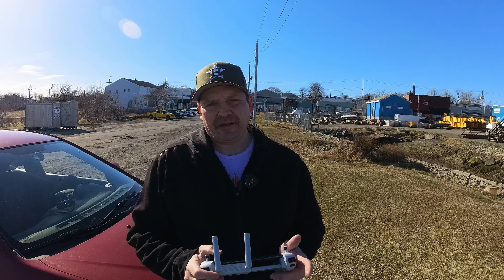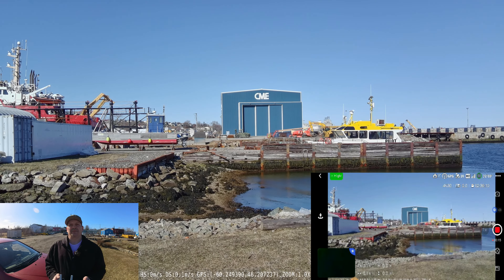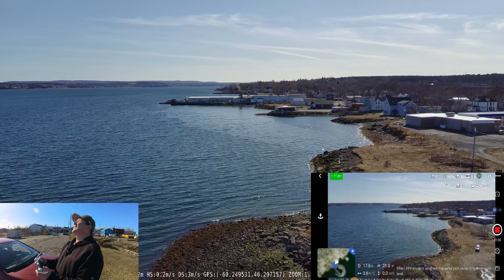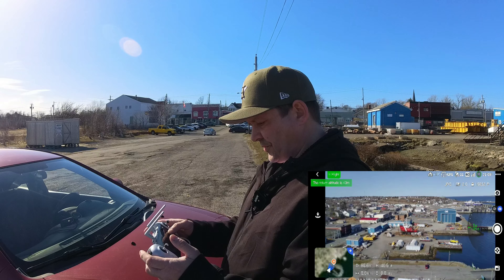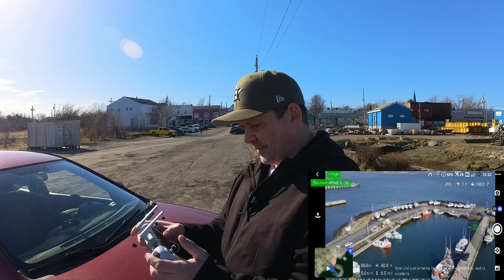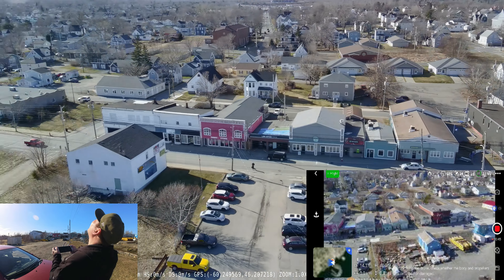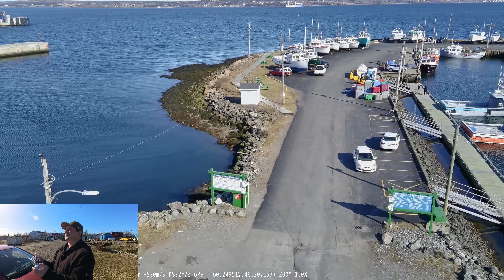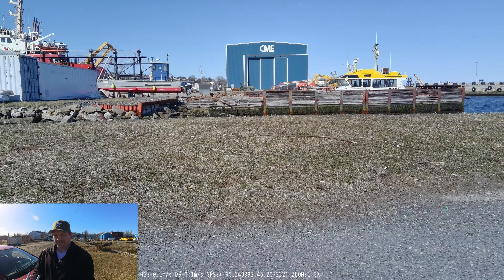Potensic Atom transmission issues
In this video i test the Potensic Atom in a different area where i usually have gps interfearance on my Hubsan drones and during this flight i have transmission issues with the new Atom drone but i am sure potensic will be able to remedy this with future firmware updates.